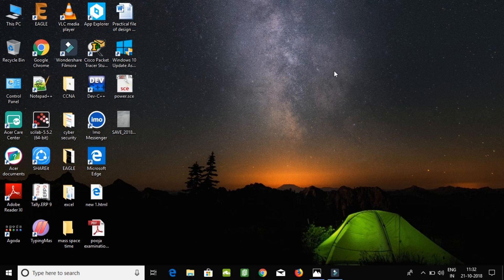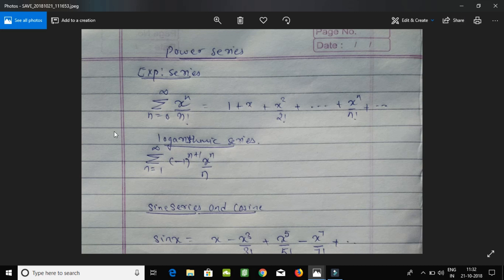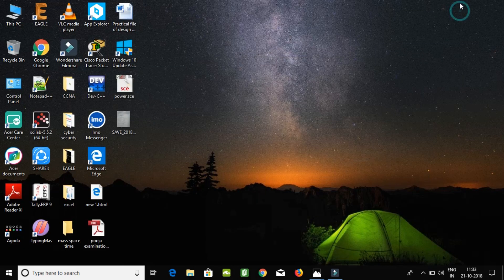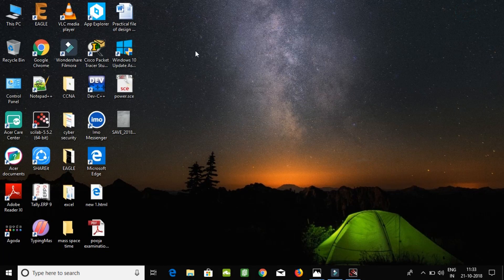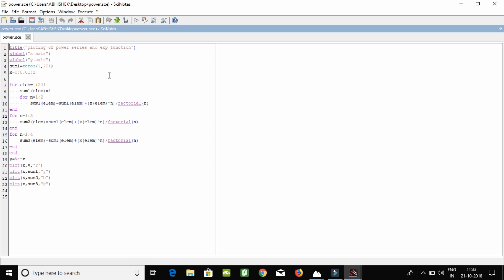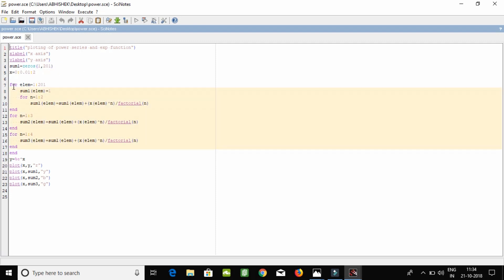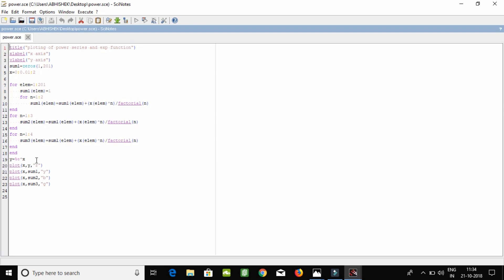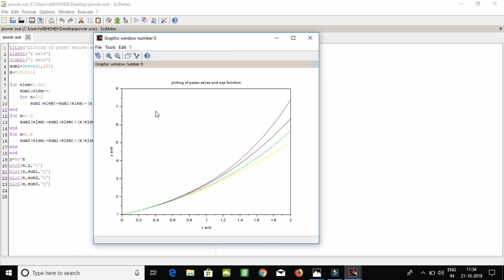power series and exponential function plot on scilab.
You can plot any graph of any power series by just coding on Scilab as we have explained in our video.